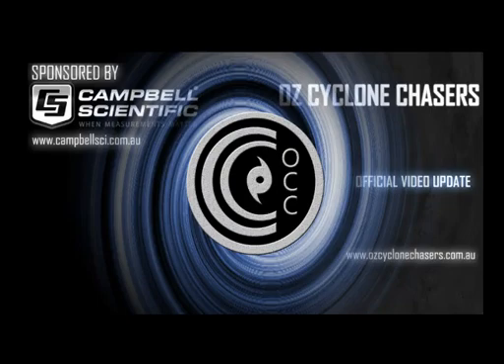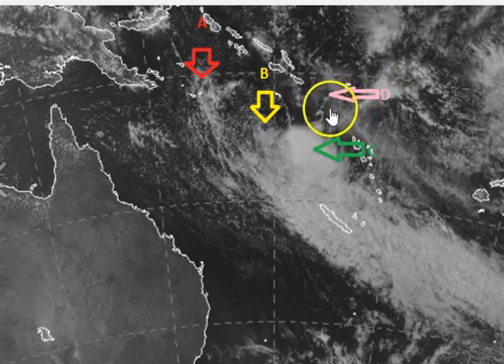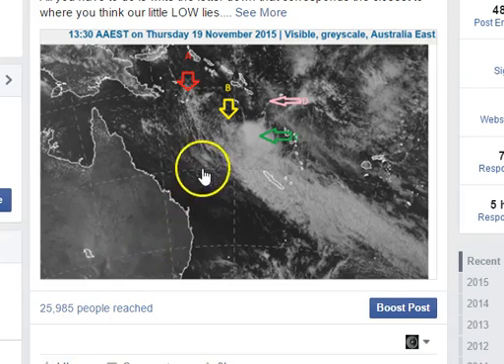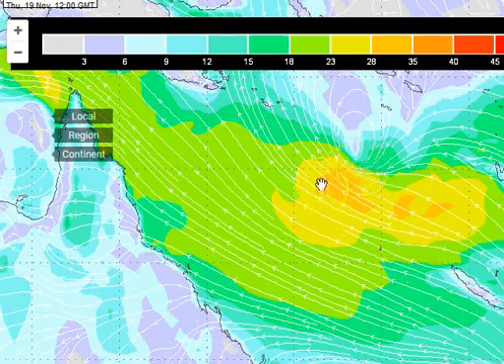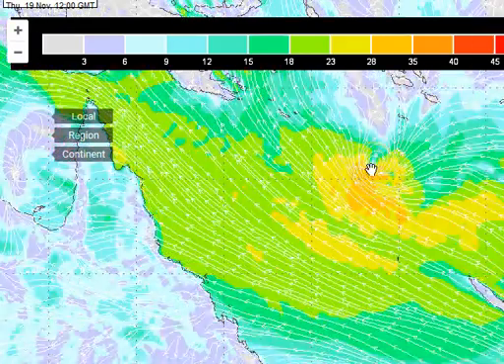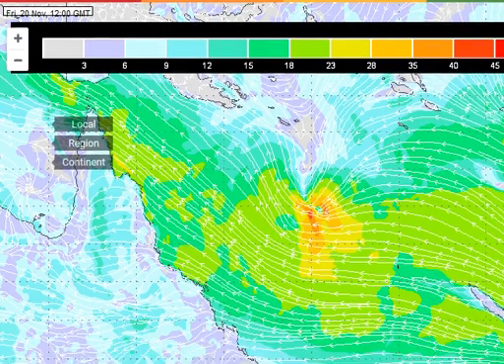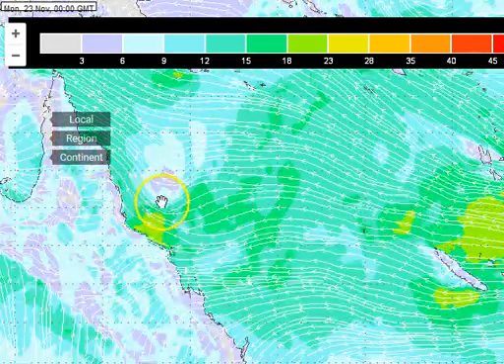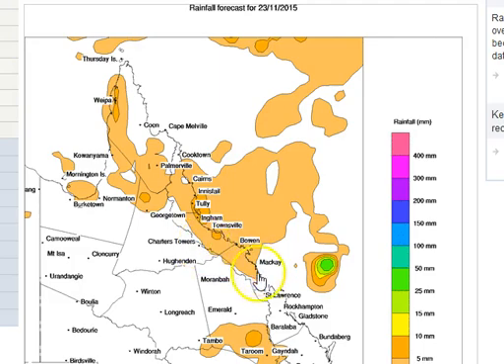OZ CYCLONE CHASERS NATIONAL CYCLONE VIDEO UPDATE 19 NOVEMBER 2015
We look at our Tropical LOW over the far NE Coral Sea and show what is expected to happen to it over the coming few days as it approaches the Queensland coast.

Our next public video update will be issued on Tuesday night. Stay up to date with the progress of the LOW and trough on our Facebook page over the coming few days. Subscriber videos will continue to be issued throughout the weekend as the system approaches.